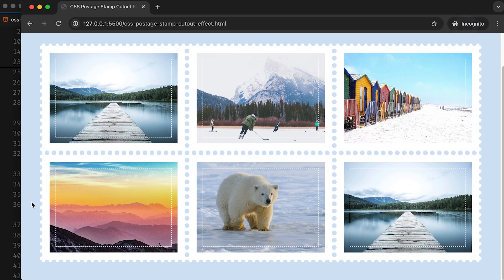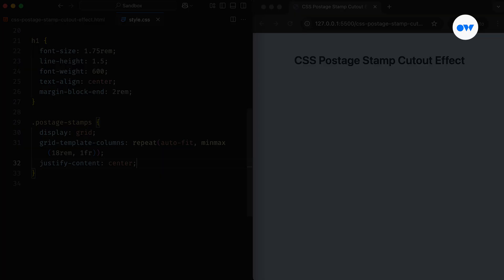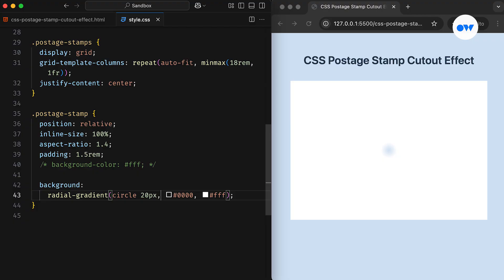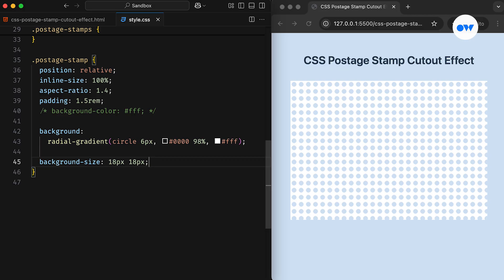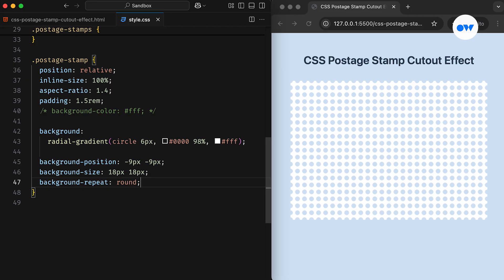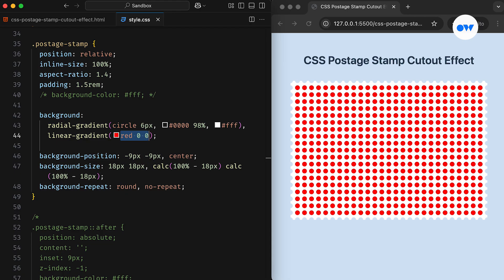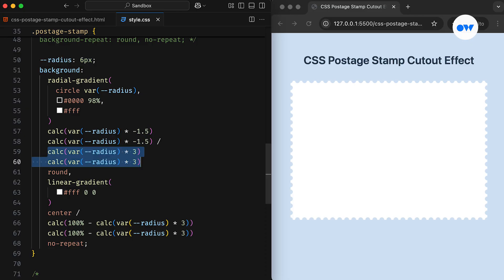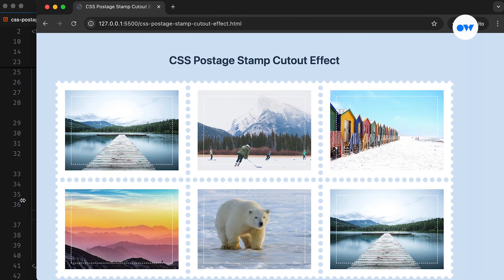Why the CSS background-repeat ROUND property is a game-changer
Want to make your CSS borders stand out in seconds? Try this insane postage stamp cutout effect.

In this CSS tutorial, we’re diving into how to build a postage stamp cutout border effect using just CSS—no images or complex code required! This postage stamp cutout will give your design that fun, retro feel while still looking modern and sleek. Perfect for any project where you want to add a bit of flair to your borders.

From understanding how to use CSS gradients to making the pattern repeat perfectly with the background-repeat round property. Whether you're a beginner or a pro, this tutorial will give you the skills to make your borders pop with this cool cutout border CSS trick.

Chapters
00:00 Intro
00:39 Create a border cutout effect in CSS
04:12 What is background-repeat round?